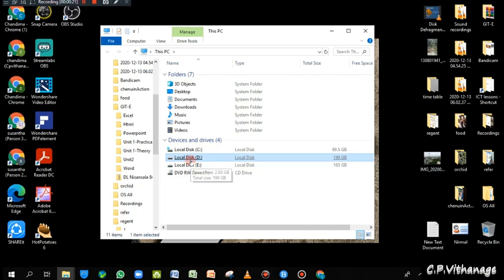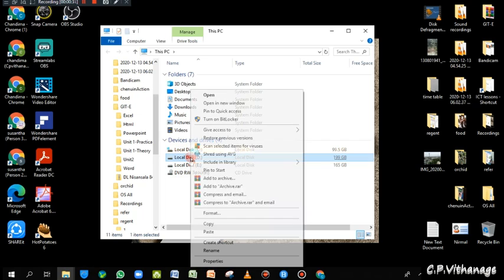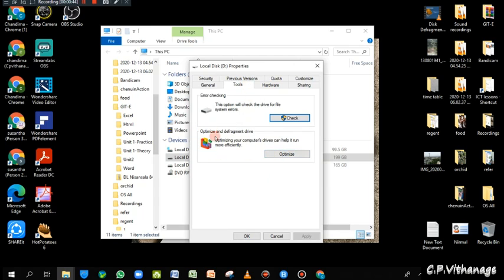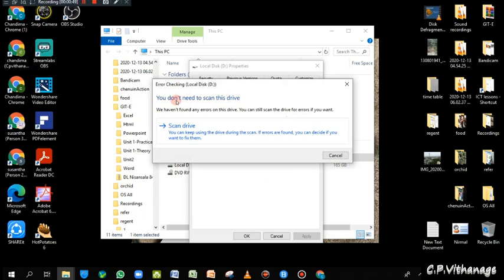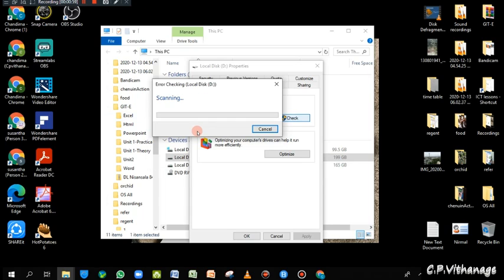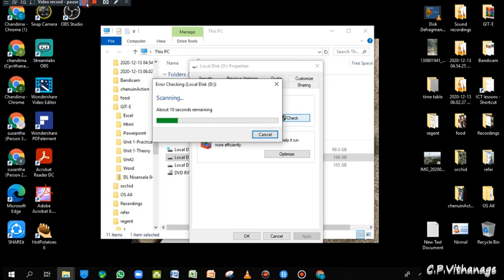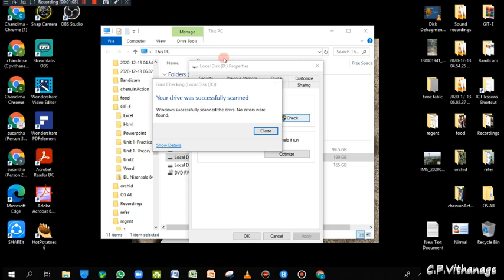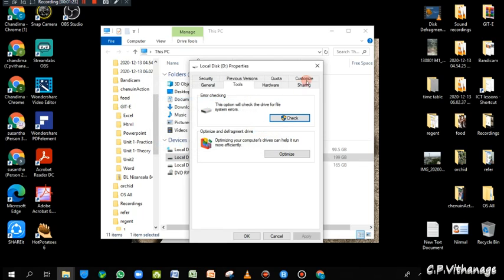Operating Systems (Practical)7 - Disk Scan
**Disk Scan